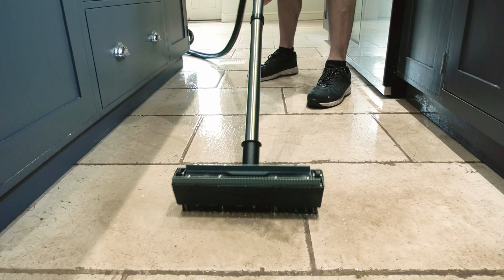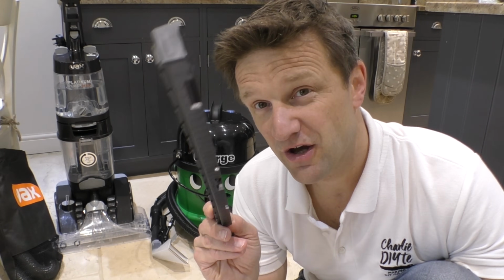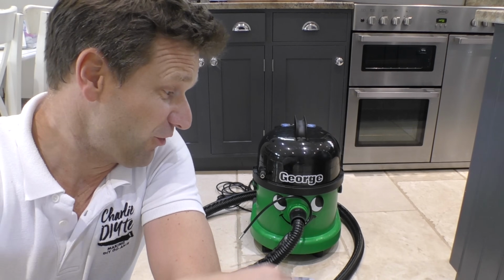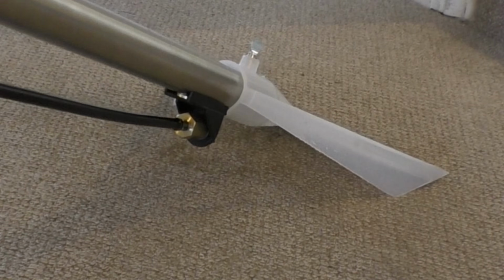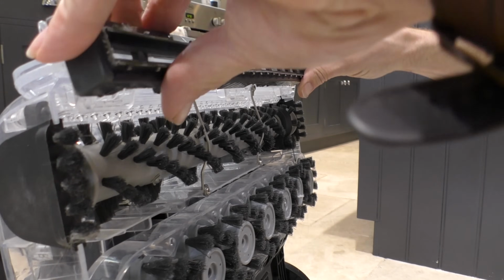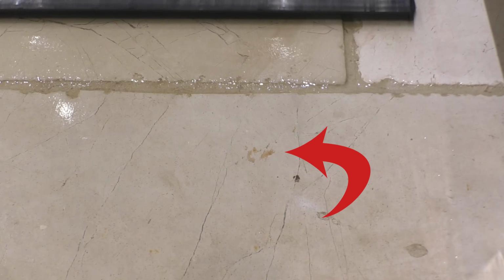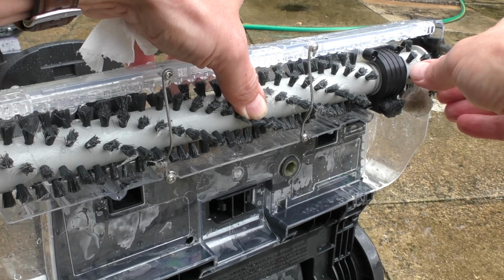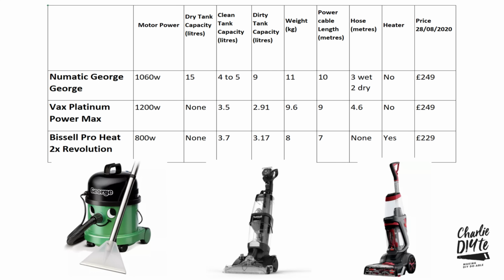The Best Wet and Dry Vacuum for Hard Floors & Carpets?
In today's video I will be investigating if George or the Vax Platinum Power Max is the best vacuum for hard floors and carpets.

Living in the countryside with a dog and young children our hard kitchen floor is a nightmare to keep clean. Today's video ends a life long quest to find the perfect wet and dry vacuum to keep it clean. I will be putting Numatic's George and Vax's Platinum Power Max into a duel to see which vacuum works best on hard floors and carpets.

or become a monthly member to unlock Discord forum membership, exclusive content and automatic entry into my FREE Monthly Giveaway. Thank you SO SO much!!

🛠Charlie DIYte Amazon Tool Store - all my tried, tested and much loved DIY tools are now in one place on-line.

Today's Toolkit UK
- George (Amazon)
- Karcher SC3 Steam Cleaner (Amazon) (lower price than the Screwfix price shown in the video)

George Positives
- All Rounder
- Robust design with no gimmicks
- Huge tank capacity
- Very hardy - no need to vacuum first

George Negatives
- More of a spot cleaner on carpets
- A lot of accessories to store
- No powered brushes
- Bag inlet tube can get blocked

Vax Positives
- Very good for whole carpet cleaning
- Easy to use
- Ingenious accessories with storage bag

Vax Negatives
- Very noisy
- Doesn't dry vacuum
- Need to vacuum before using
- Design flaws - leaks and issues with pre-treatment wand
- A lot of moving parts to clean
- Small water tanks